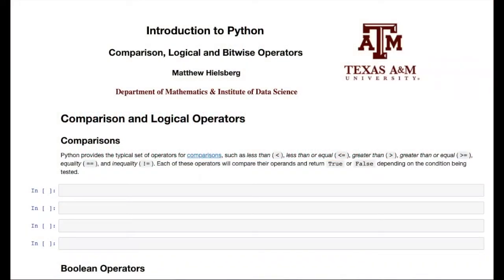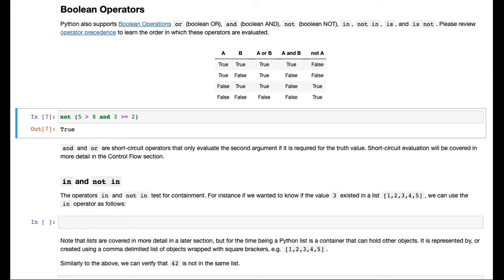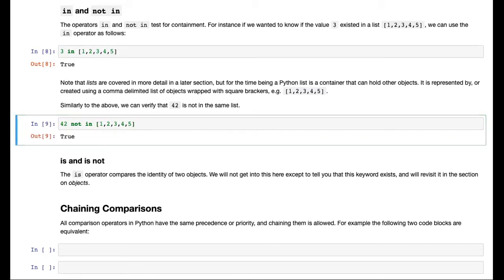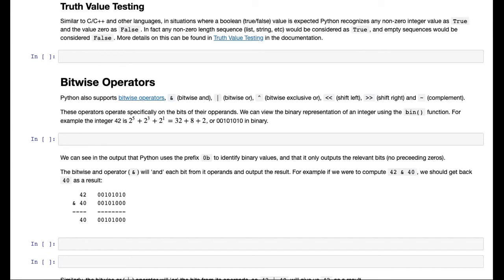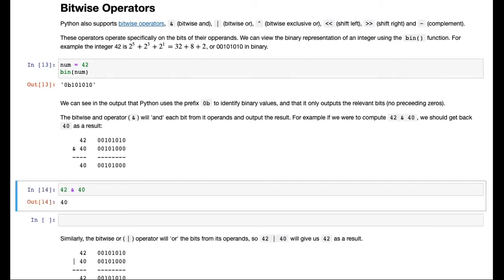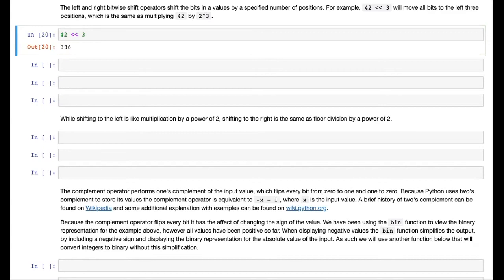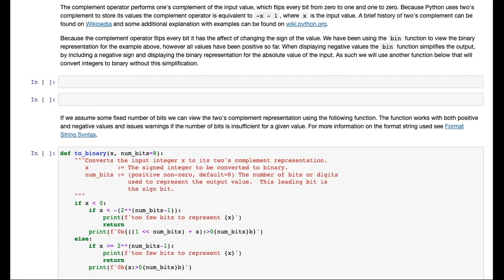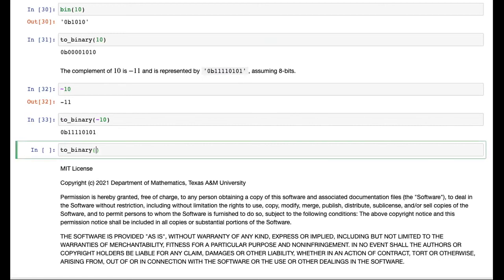04 03 logical bitwise